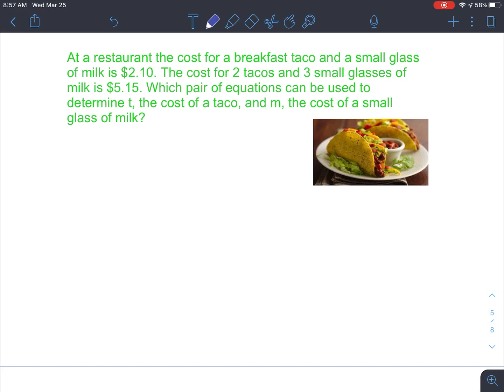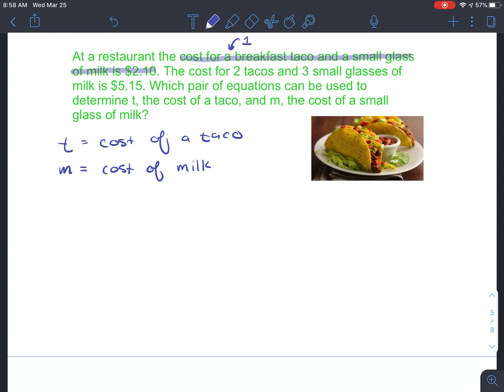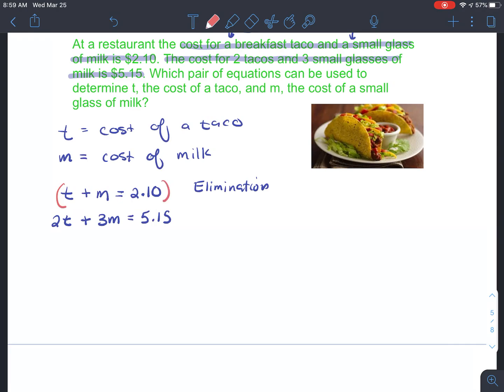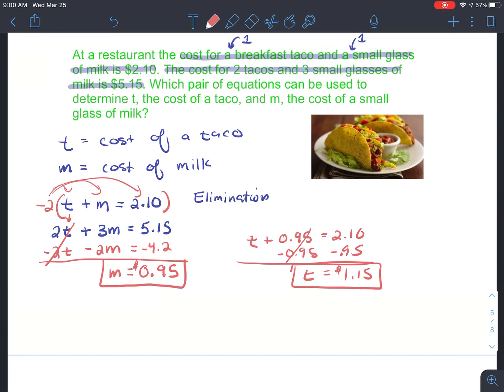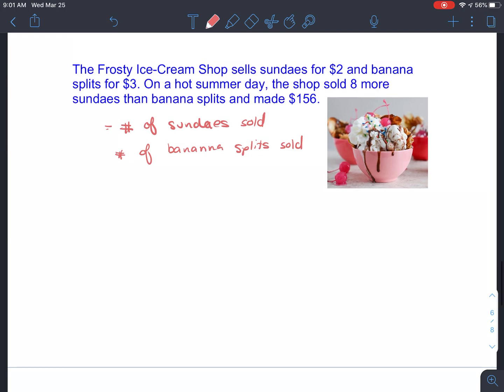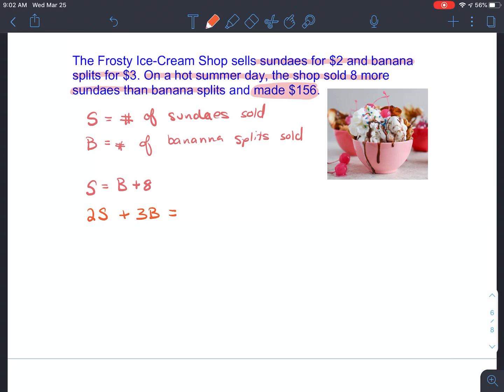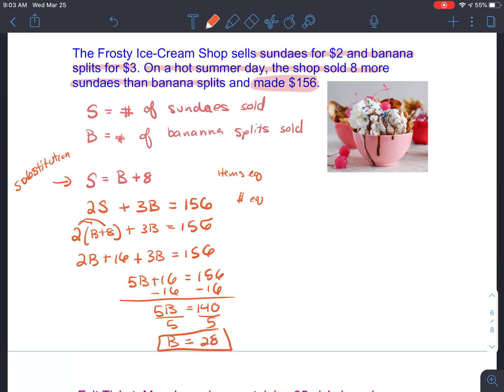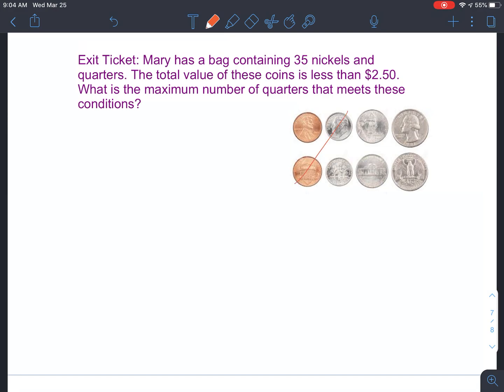5 1dWordProblems Pt 2